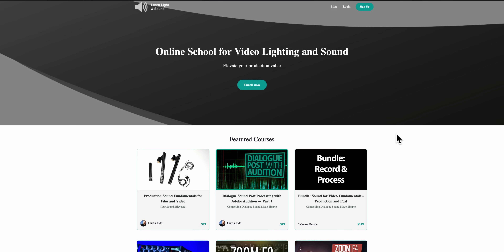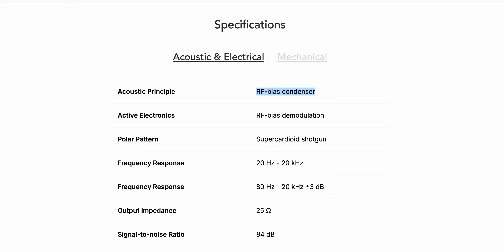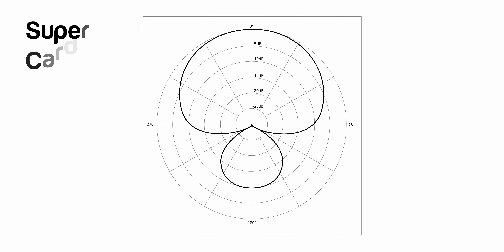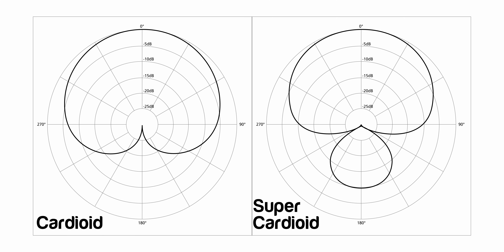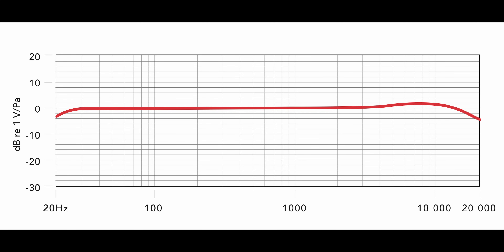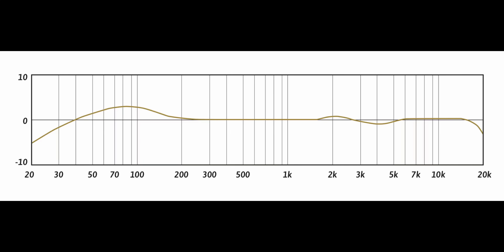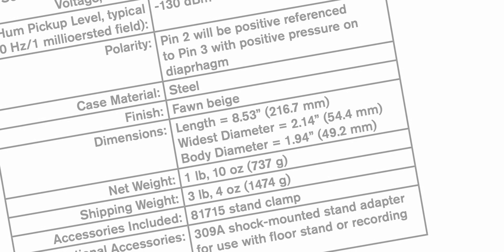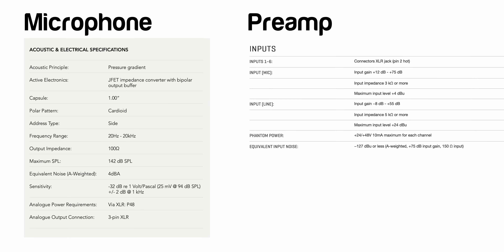Microphone Specifications - What do They Mean?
In this week’s episode, we explain what the various microphone specifications mean — things like element type, sensitivity, impedance, self-noise, power requirements, frequency response, and more.

- Sound Devices MixPre-3 II audio recorder —
- Sennheiser MKH50 microphone —

Index
00:00 What do microphone specifications mean?
00:15 Sponsored by Learn Light & Sound
00:24 Element type, acoustic principle - Condenser or Dynamic
03:20 Polar or pickup pattern
05:23 Frequency response
08:17 Output impedance
10:47 Sensitivity or output level
13:16 Max SPL - sound pressure level
14:39 Self noise (dbA)
16:04 Power (phantom or plugin power)
17:29 High pass or low cut filters
19:33 Please buy my courses

Attributions fpr polar pattern images:
The cardioid and supercardioid polar pattern graphs were created by Galak76 and are used here under the terms of the GNU free documentation license